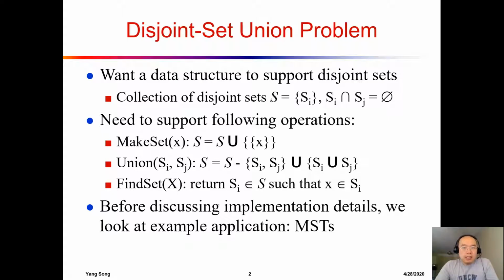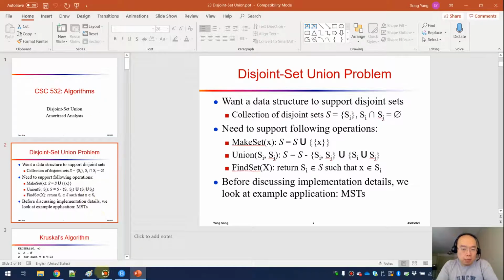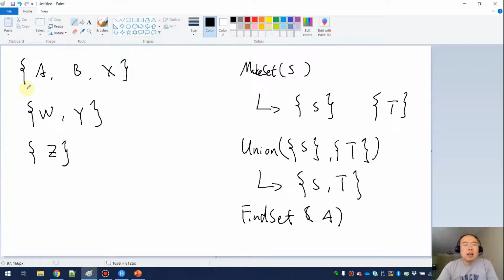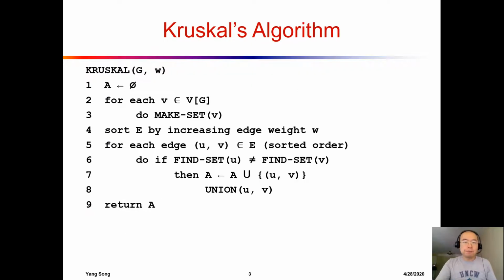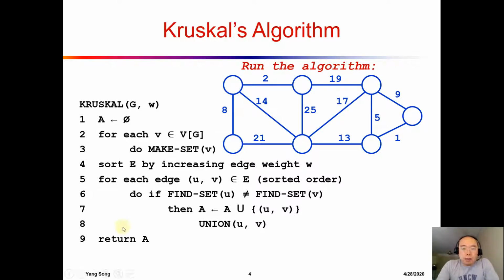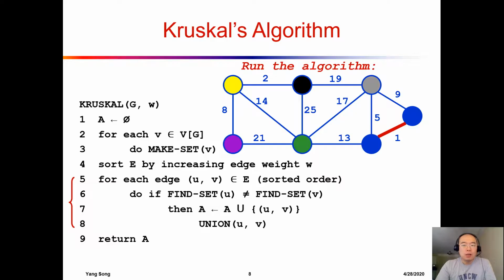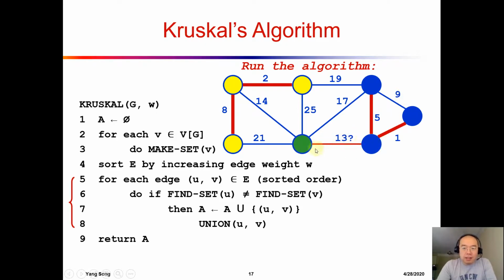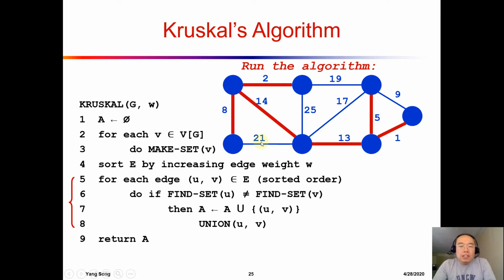23-1 Disjoint set Kruskals algorithm